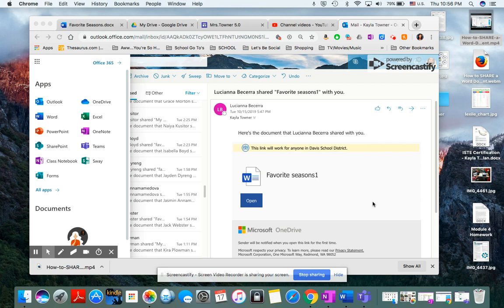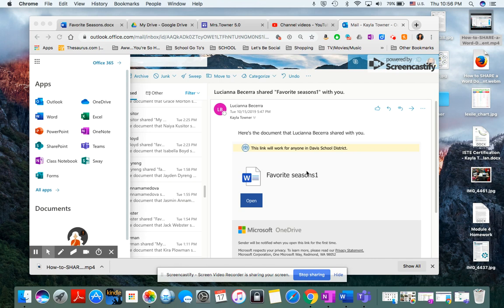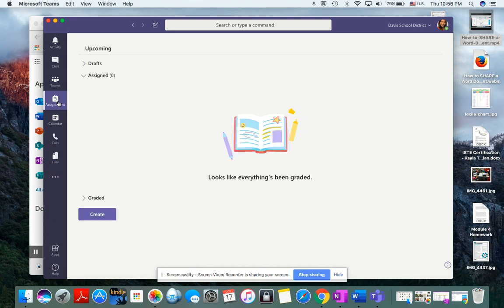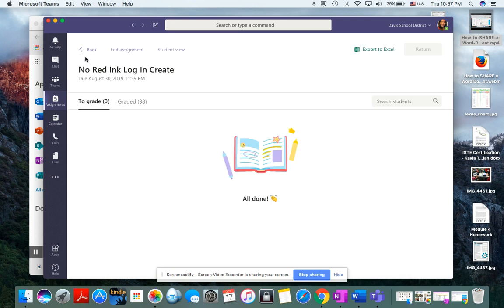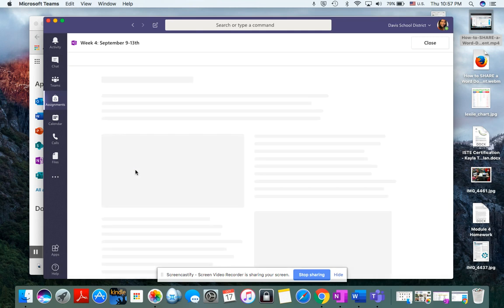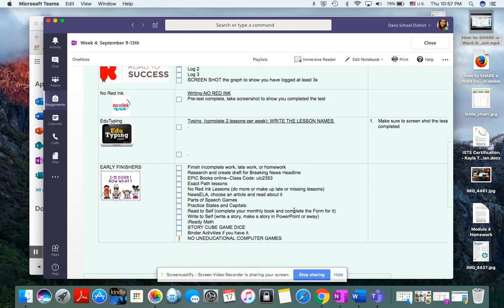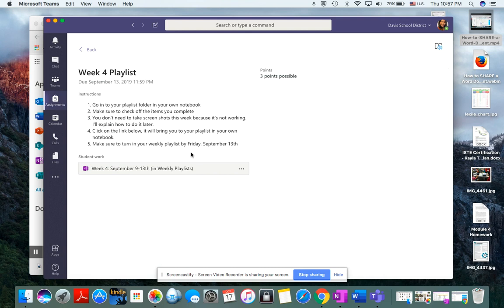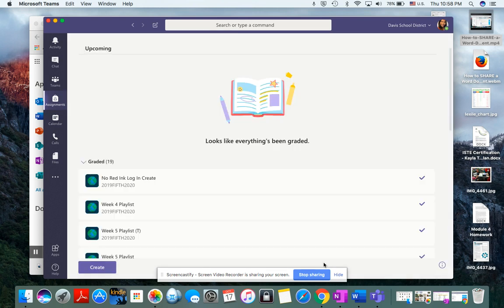How to access and submit assignment in TEAMS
Providing additional support to parents and students about how to access and submit assignments in Microsoft TEAMS.